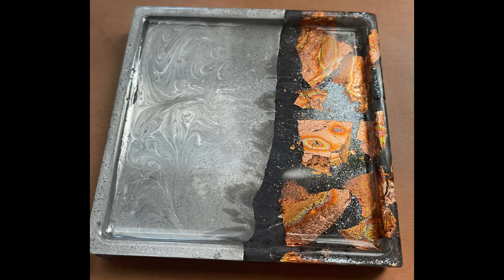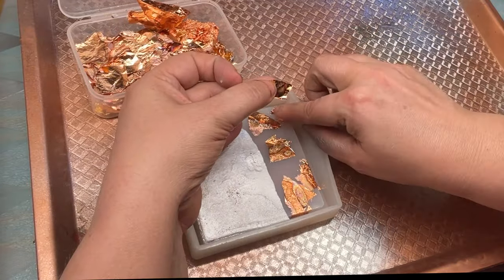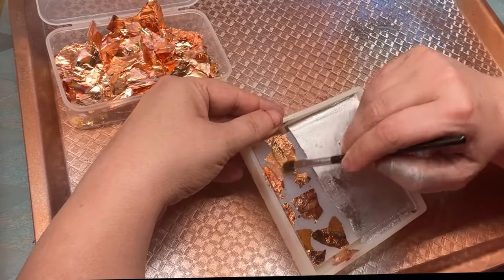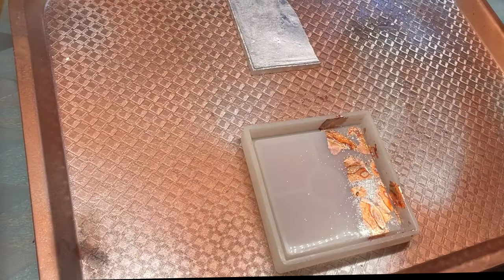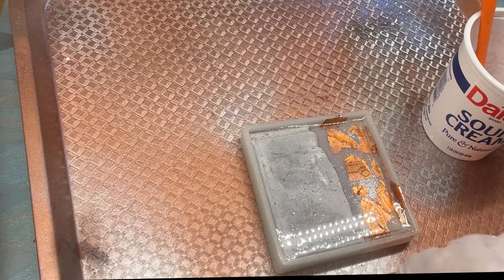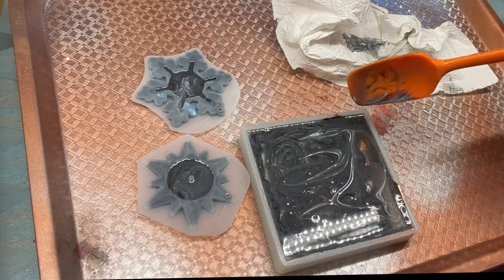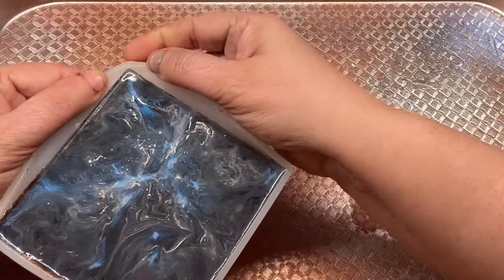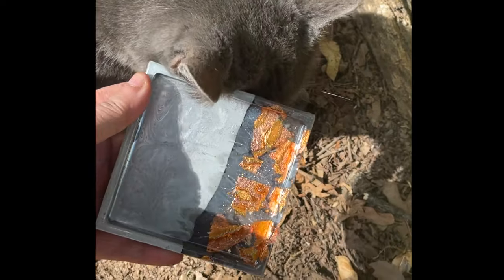CEMENT pieces used to create RESIN coasters 😱💖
In this video, resin artist Alex Gosse, owner of
will be offering you tips and tricks for how to get the most out of your ShopResinMolds molds and products. Code MAGIC can be used at checkout to save 10% and help support my art 🙏💖🌞

White and black Piñata alcohol ink
Silicone oil from Amazon
Cement from Home Depot
extra items and inlays are sold in Alex’s Etsy shop

Heat tools used were:
Heat Temperature Gun , and plant mat

Be sure to always wear protective gloves and a respirator. Always be sure to read and follow all of the instructions provided by Just4YouOnlineUK to use their products properly, safely and to achieve the best results. Be safe & have fun!

Where to find Alex:

magicallyresin in Google & everywhere